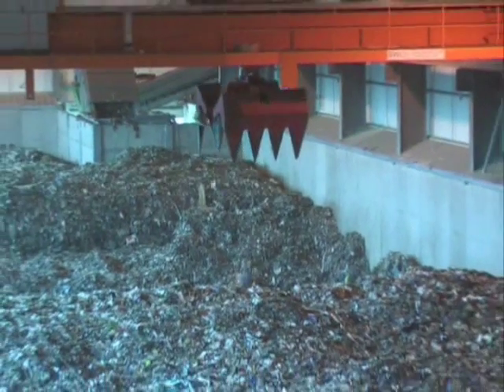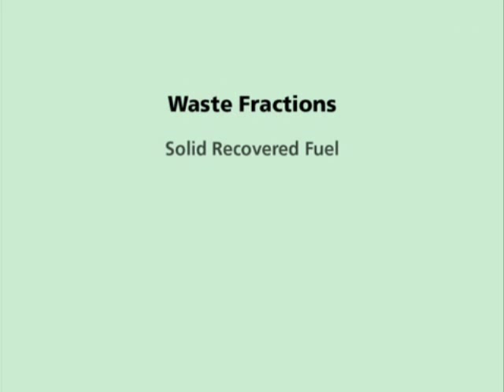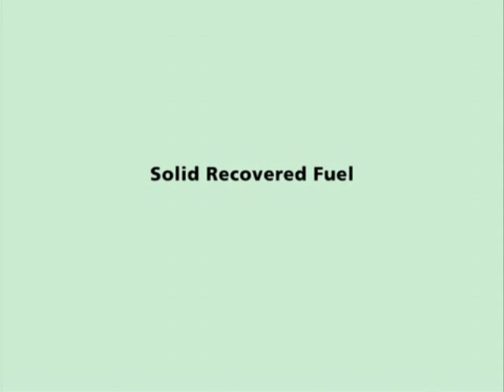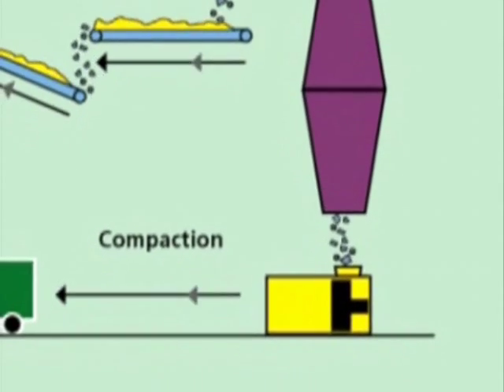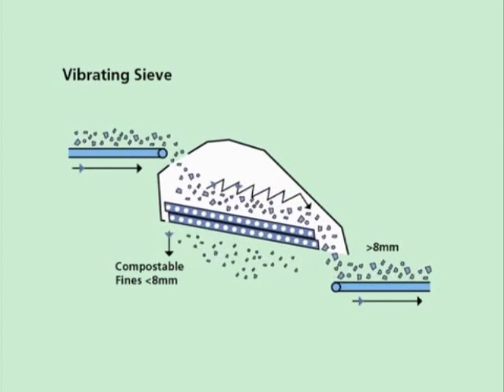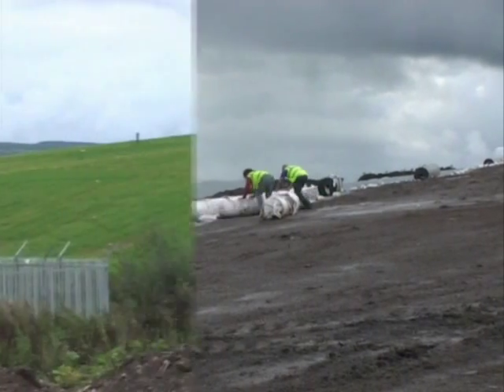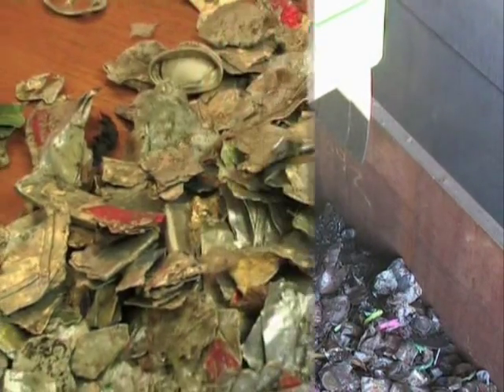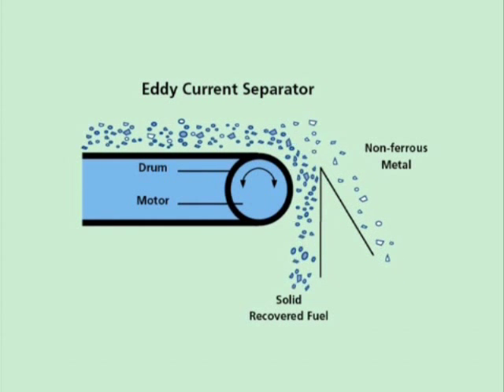Ecodeco - Refinement and Sorting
Details on how waste is handled in the refinement area of the Ecodeco plant, includes information on how the material is sorted into five waste fractions.